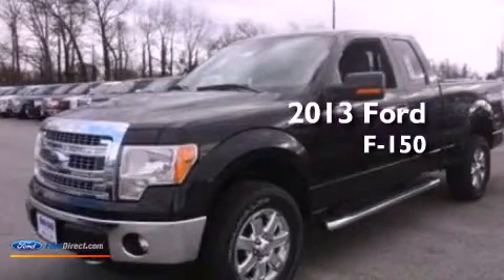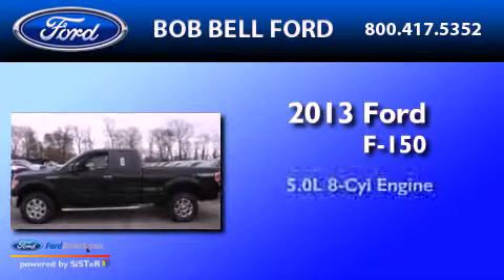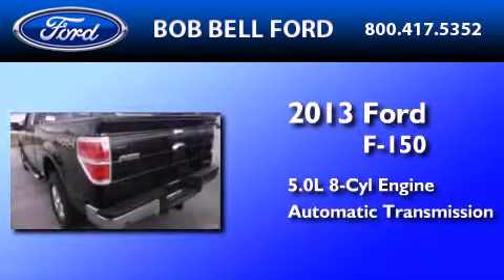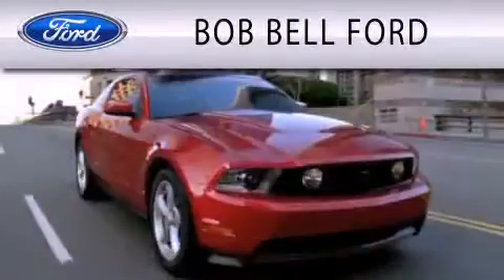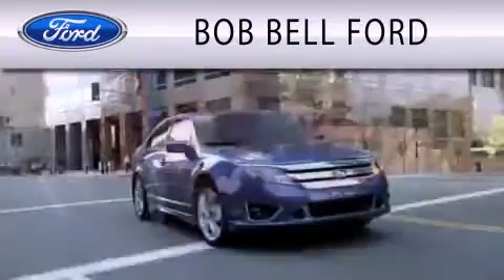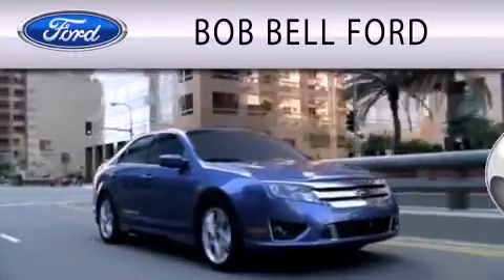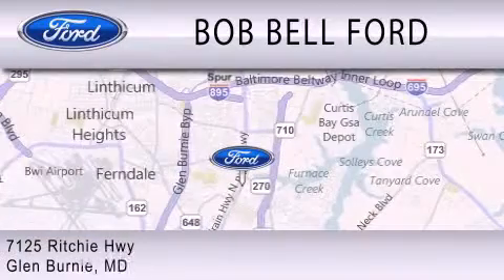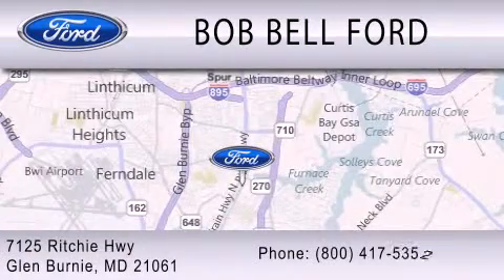2013 FORD F-150 Glen Burnie MD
Year : 2013
 Make : FORD
 Model : F-150
 Engine : 5.0L V8 32V MPFI DOHC FLEXIBLE FUEL
 Trans . : 6-SPEED AUTOMATIC
 Exterior : TUXEDO BLACK METALLIC
 Miles : 3
 Interior : STEEL GRAY
 Stock : 135307